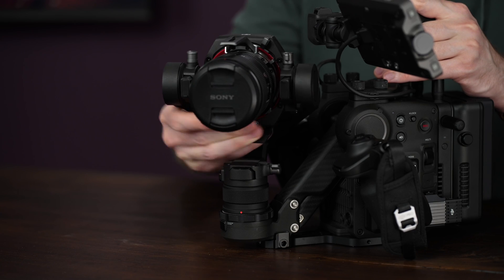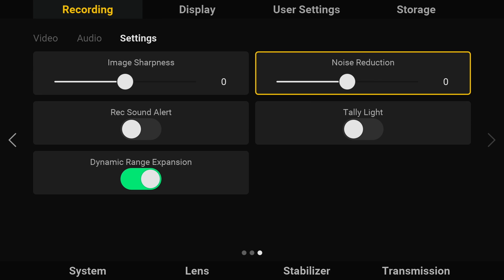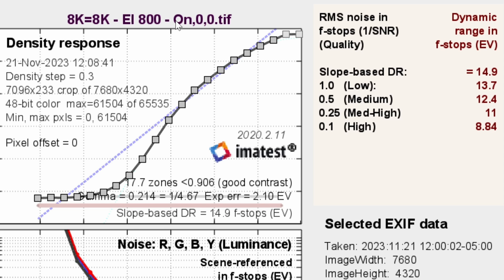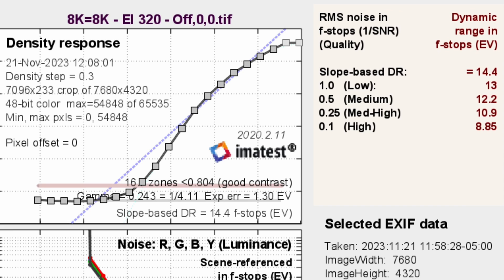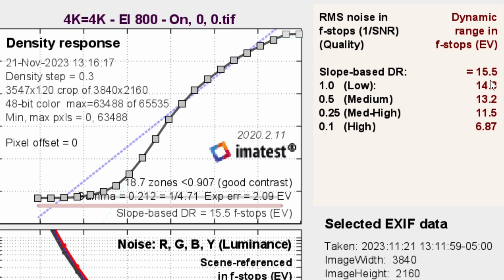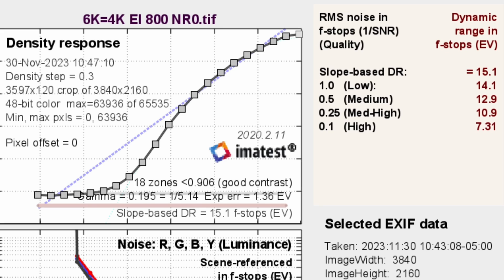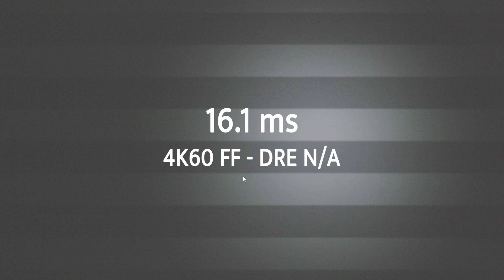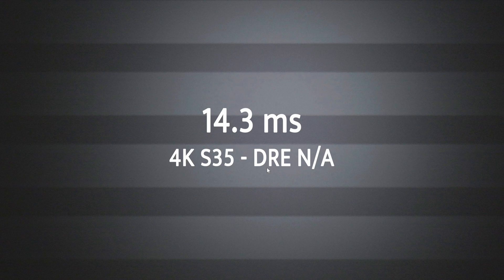Putting the Ronin 4D-8K Sensor Through its Paces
Redefining imaging excellence, the new Ronin 4D-8K camera produces 8K footage at 60fps and 4K at 120fps uncropped. Intrigued by the capabilities of its Zenmuse X9-8K sensor? Gerald Undone conducted a comprehensive lab test, revealing compelling real-world data results that could capture your interest.
0:00 - Intro & Disclosure
0:26 - Test Setup
3:07 - Dynamic Range
7:58 - Rolling Shutter
11:11 - Noise & High ISO
13:37 – Color
14:11 - Final Thoughts

Created by @geraldundone